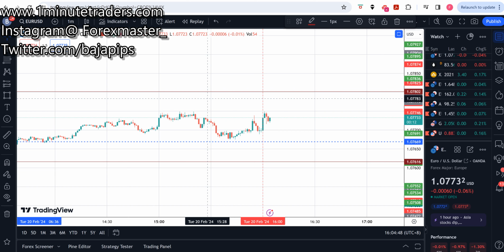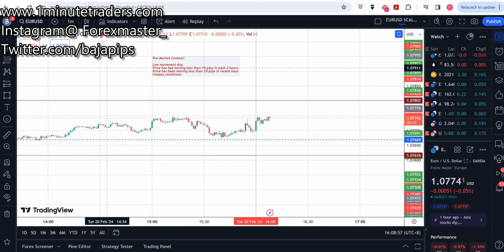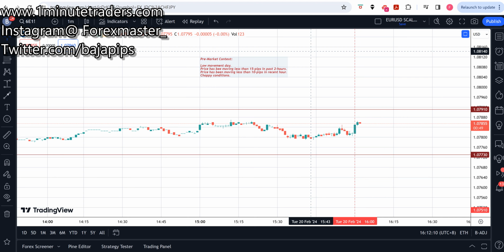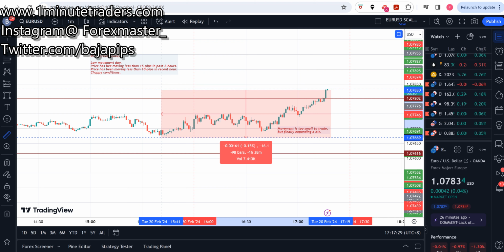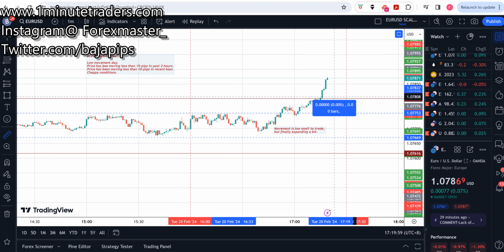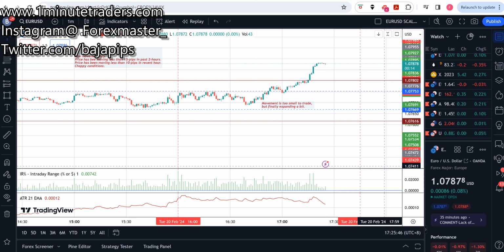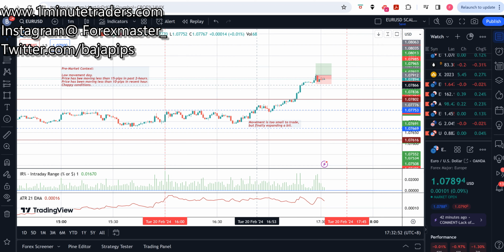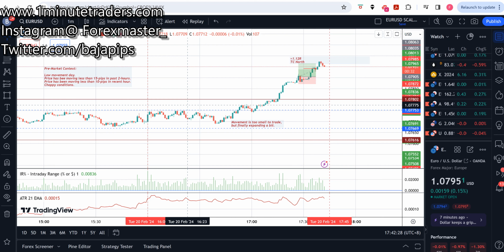REAL TIME FOREX TRADING SCALPING EURUSD +1.12R LONDON SESSION 02/20/2024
Watch me daytrade the EURUSD on the 1-minute timeframe and COMMENTATE EVERY SINGLE MINUTE IN REAL TIME!

Today had poor movement with lots of chop & whipsaws. I have refined my approach for choppy days to avoid bad setups and save myself a few "R" by not taking these trades that would have been losses.
A prevented loss is as good as a gained win.

I know many of you may think that being a successful day trader requires actual trading but NOT TRADING is as important as actively trading.
If the conditions are not right for your strategy then you must sit out until proper conditions present themselves and I scalp 5-days a week so some days I see nothing while most days I may see a few moves.
Today I saw great opportunities and missed out on some but my job is not to catch every move but the ones I am prepared for.

I have very few believers in my ability to be a successful trader so here is another video, LIVE RECORDING of my trading session today.

I commentate price action tic by tic, bar by bar, minute by minute in front of you all.

Watch this and become a believer, if you like how I trade for 30 minutes - 1.5 hours daily, then learn from me with my private coaching sessions.

Total trades: 1 win 0 loss
Total session duration: 1.5 hour
Session total P/L: +1.12R